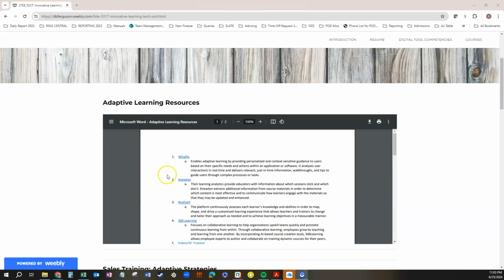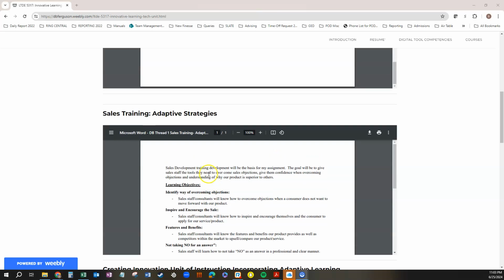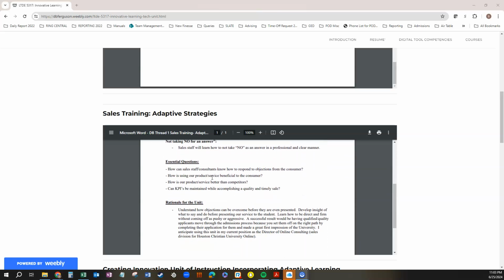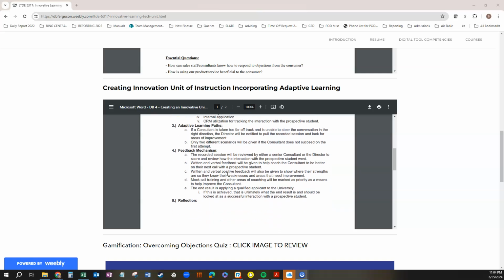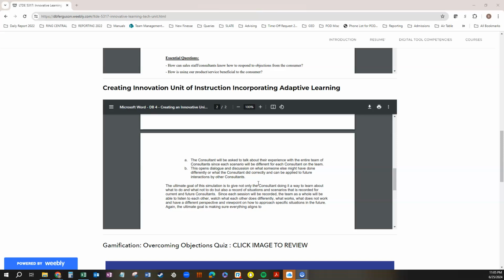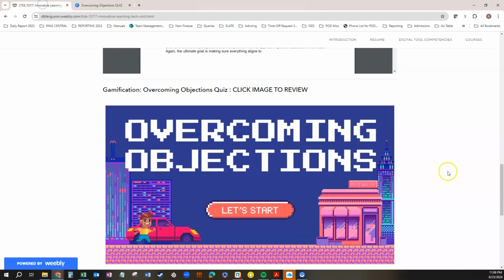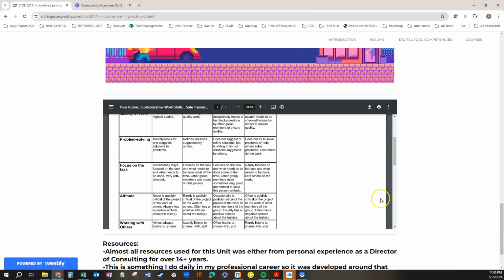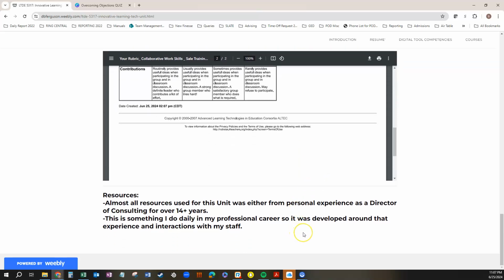LTDE 5317 Show and Tell Portfolio